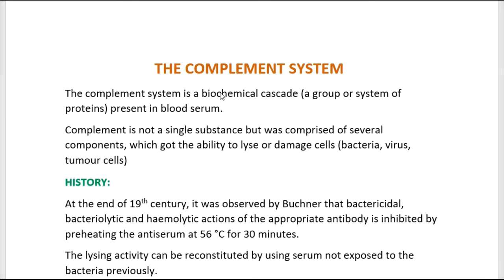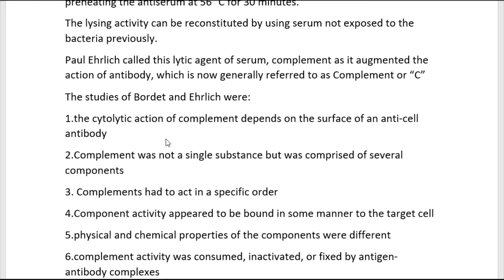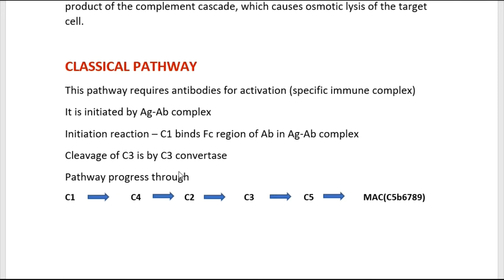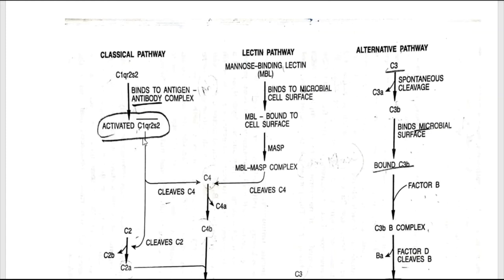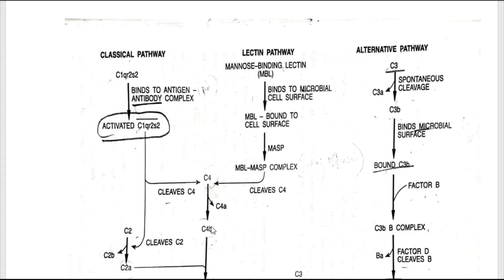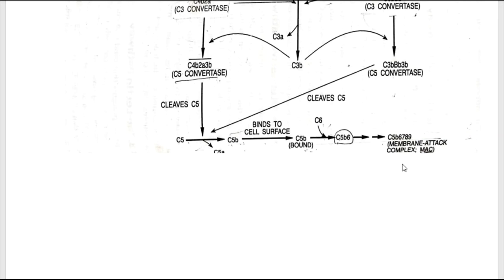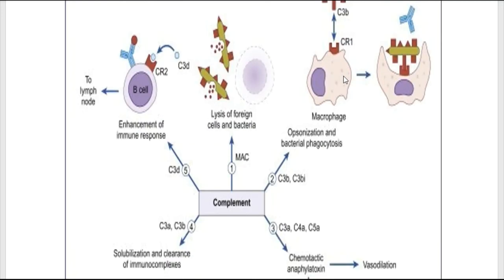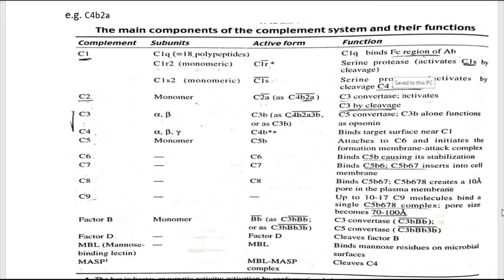IMMUNOLOGY II THE COMPLEMENT SYSTEM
This video covers " The complement system" -- components, functions, activation, pathways (classical, alternative, lectin)   topic in immunology